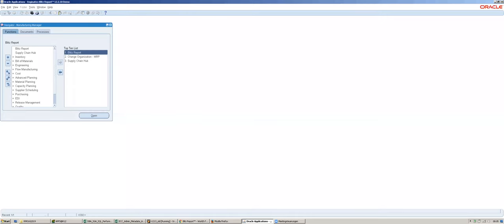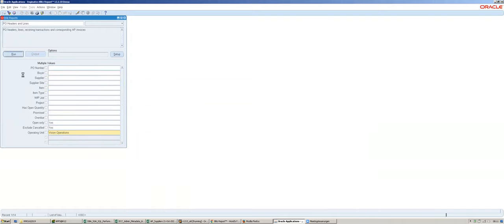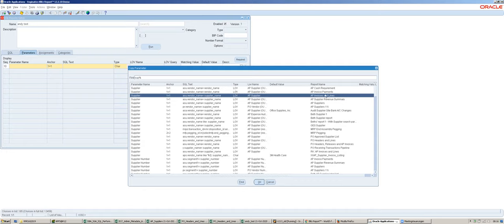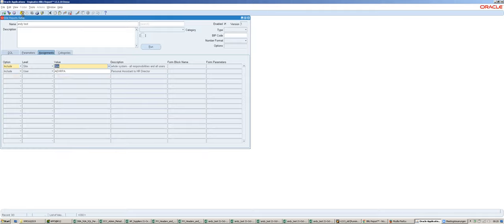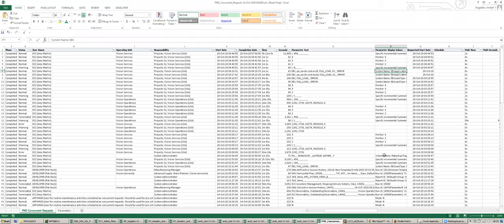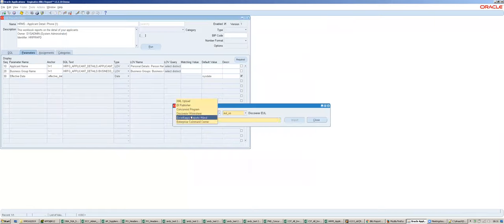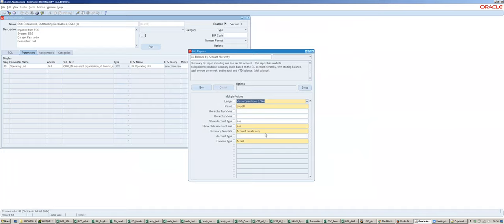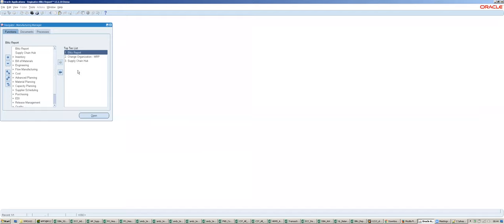Introduction to Blitz Report for Oracle EBS with the ERPStuff community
Showing Blitz Report for SQL management and Excel reporting directly out of EBS